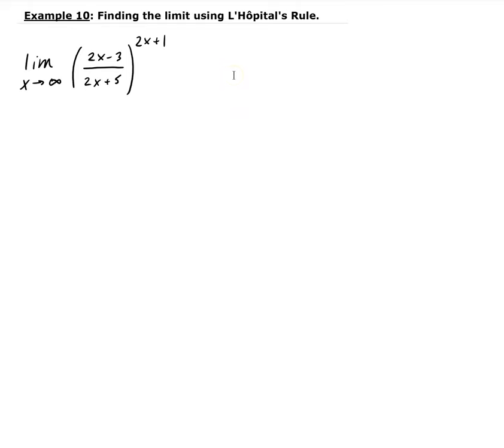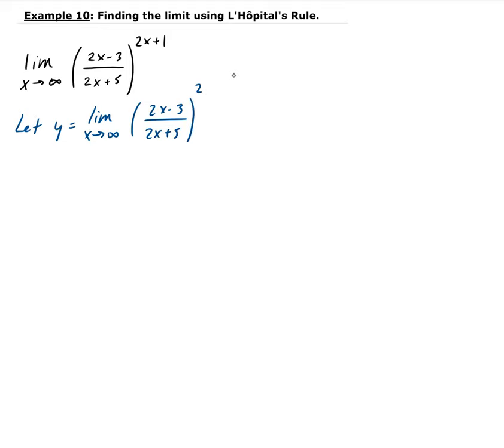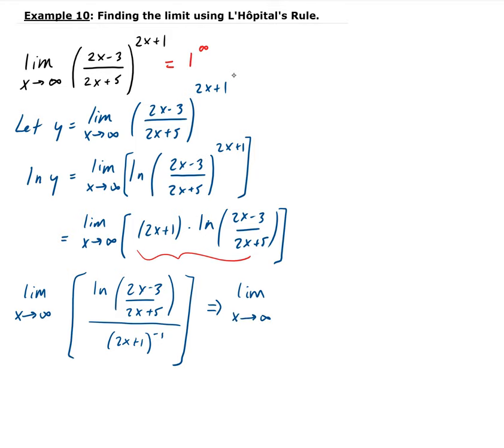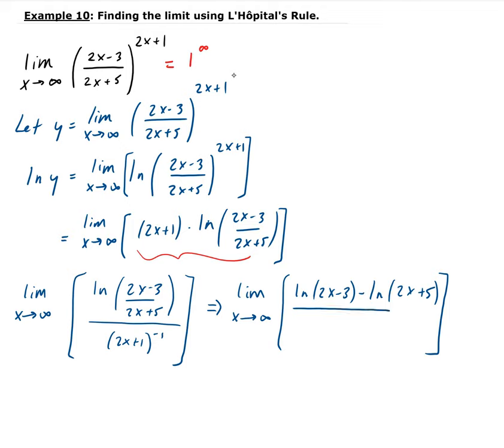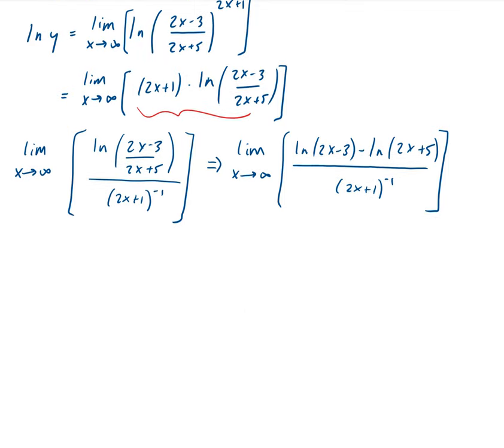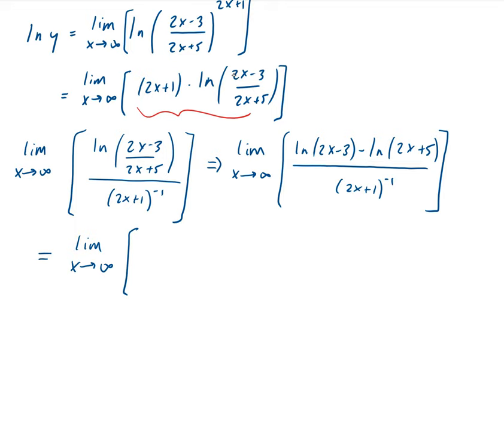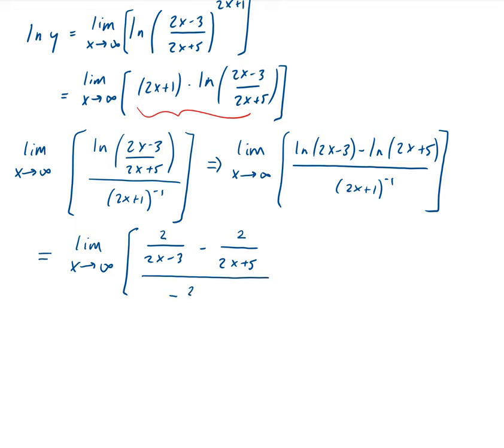Example 10: Finding the limit using L'Hôpital's Rule